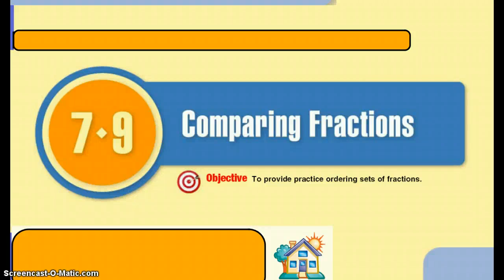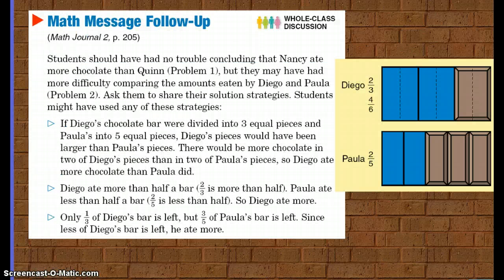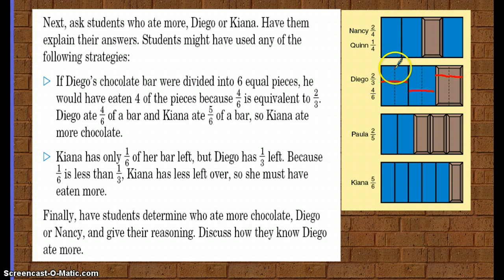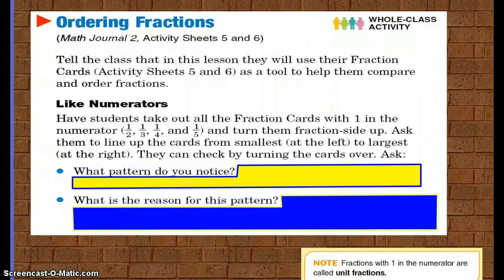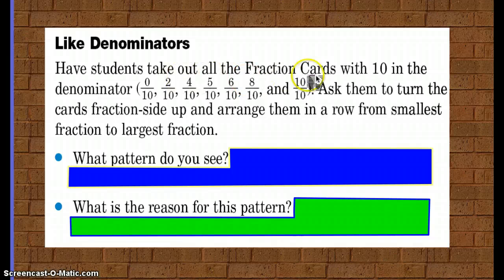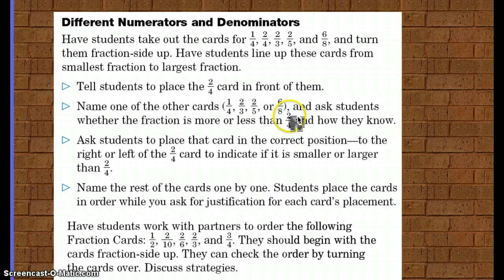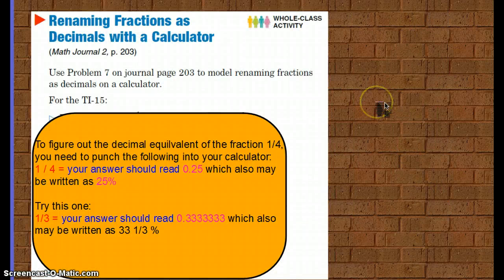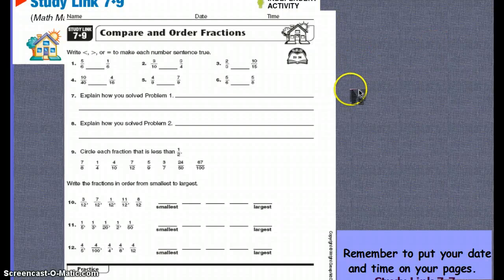My ScreencastComparing fractions